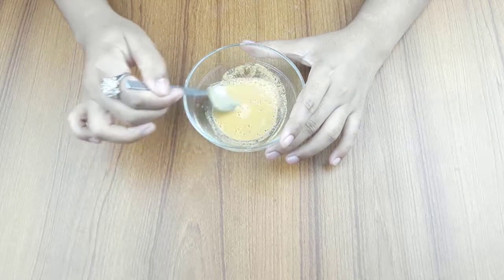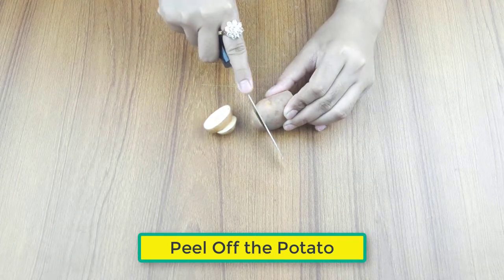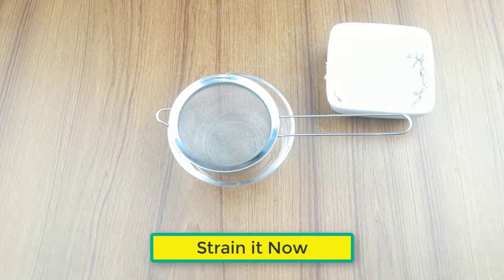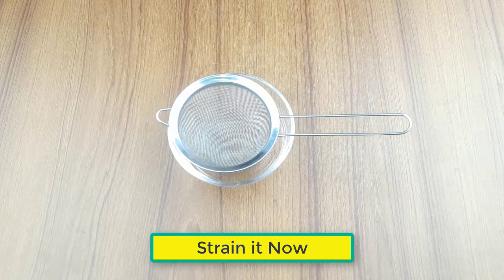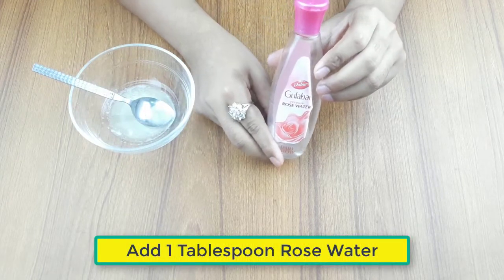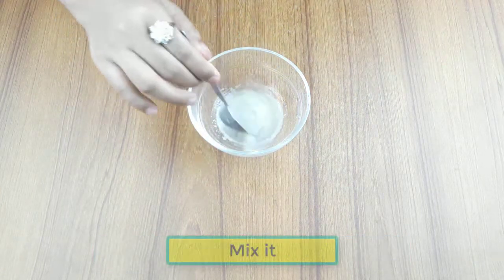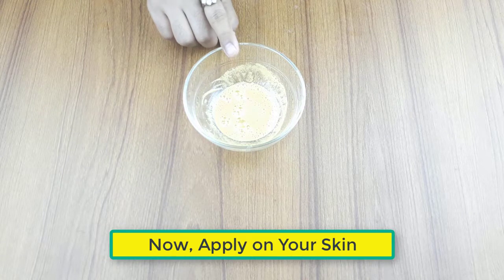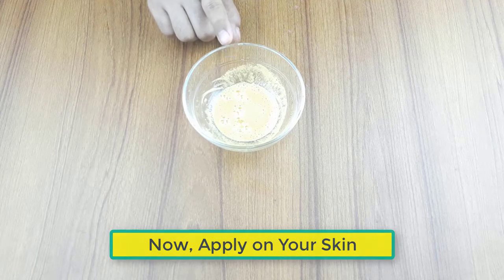STOP Soap! Apply Potato Face Pack Daily to Remove Dark Spot, Hyperpigmentation,How to Skin Whitening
how to get fair skin at home

skin whitening